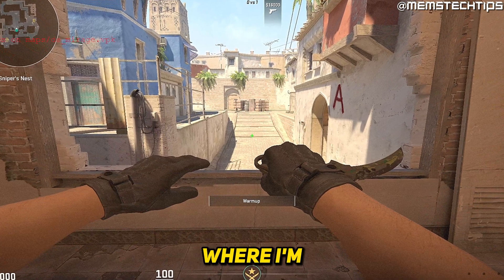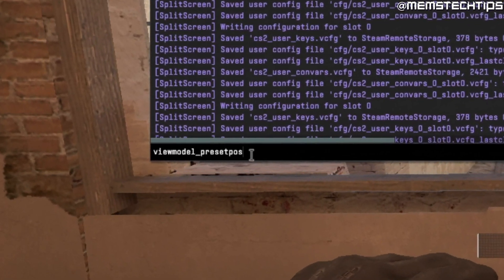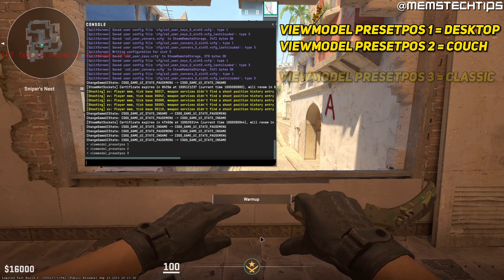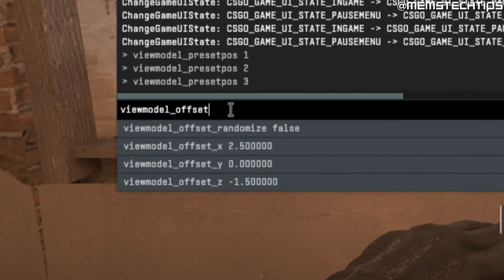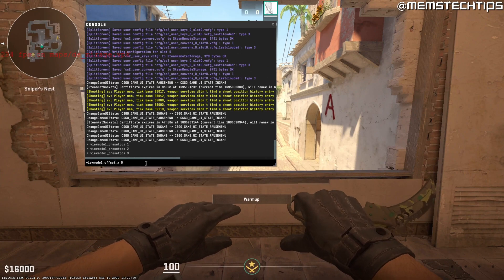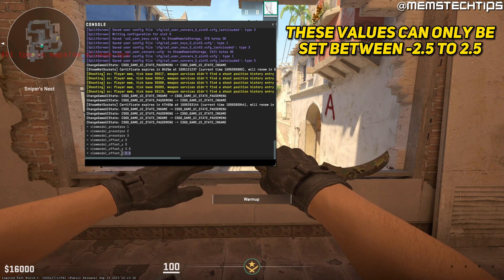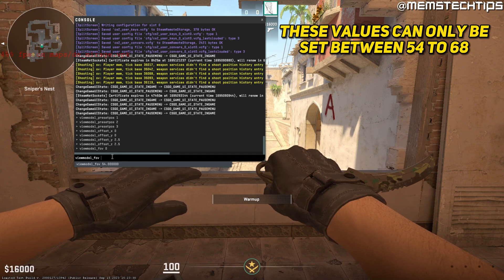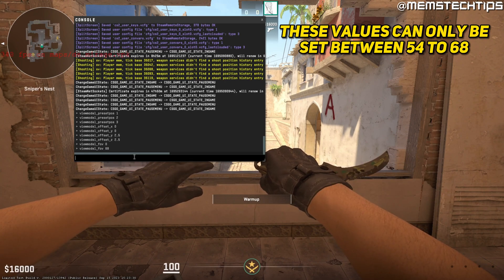How to Change Viewmodel in CS2 (Counter Strike 2 Tutorial)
In this tutorial video, I'll show you how to change the viewmodel in CS2. CS2 (Counter Strike 2) is officially released and if you've been wondering how to change the viewmodel in CS2 or how to change the FOV of the viewmodel in CS2 this video is for you as I take you through the entire process and explain all of the CS2 viewmodel settings console commands step-by-step.